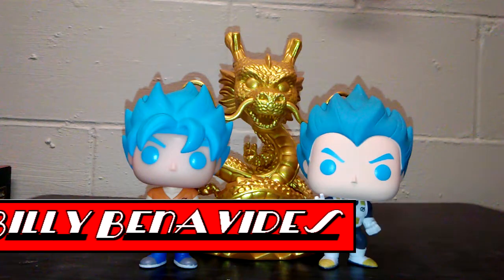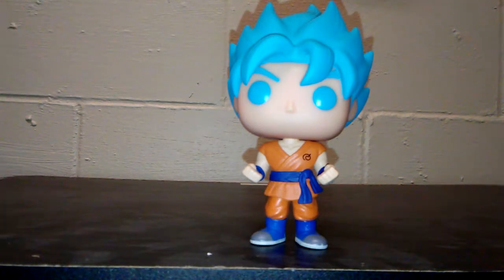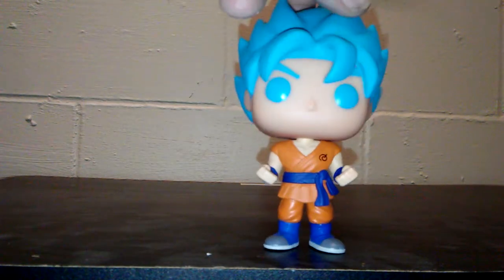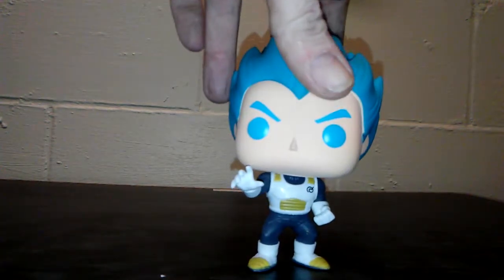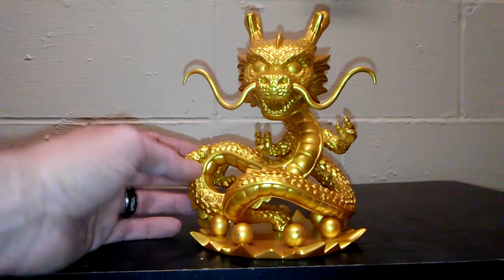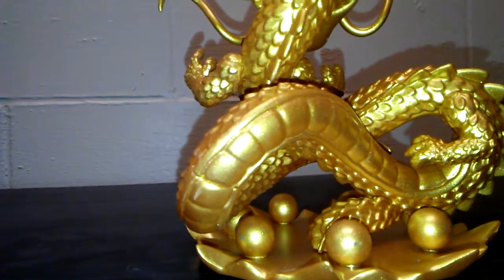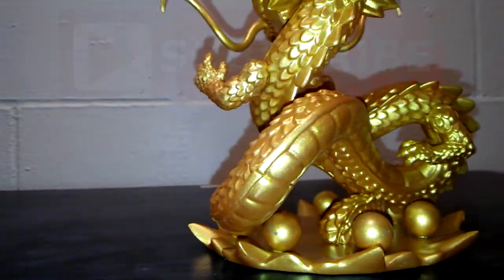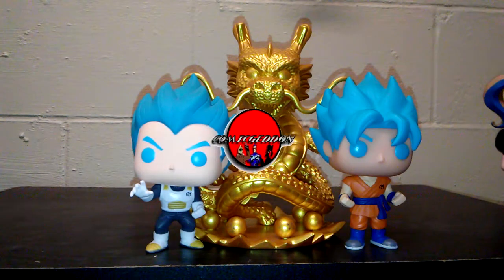Dragonball Z Resurrection 'F' Funko POP! Showcase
This Video is NOT made for kids, This video is for adult collectors Dragonball Super Funko POP! Showcase | POP! Animation 156 Dragonball Z Resurrection F Super Saiyan God Super Saiyan Vegeta |  POP! Animation 265 Dragonball Z Hot Topic Exclusive Shenron | POP! Animation 121 Dragonball Z Resurrection 'F' Super Saiyan God Super Saiyan Goku

Comicgeddon TV
Mission Statement: